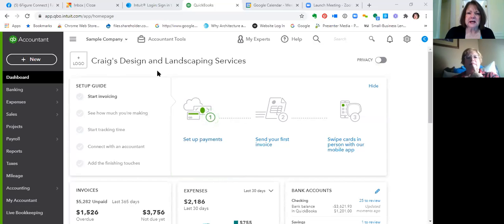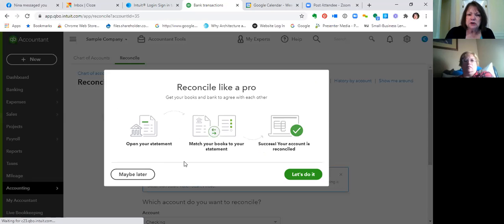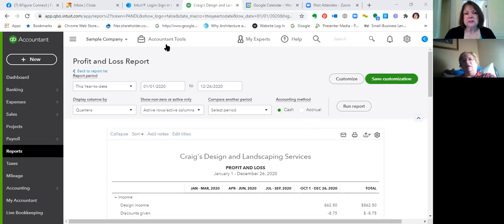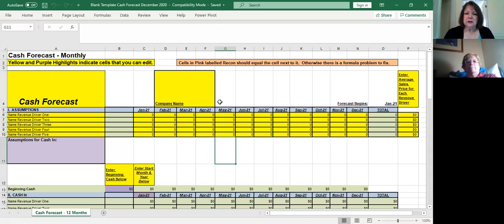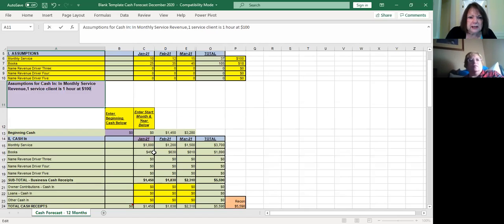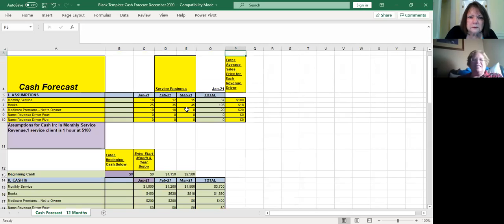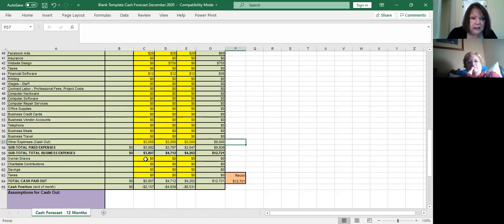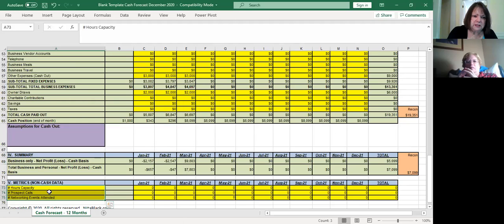6FigureBizPlanChallenge 3rd Saturday Zoom Call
This video is a discussion of how QuickBooks Online can help you get caught up on your bookkeeping, how easy it is to use, and how to use our spreadsheet to create your monthly budget (cash in, cash out).  All of this will help you know what your financial targets are, how you are doing, and help you make decisions so that you can reach your financial goals.